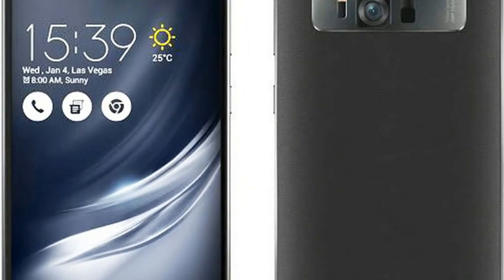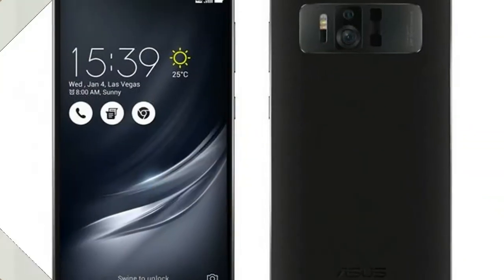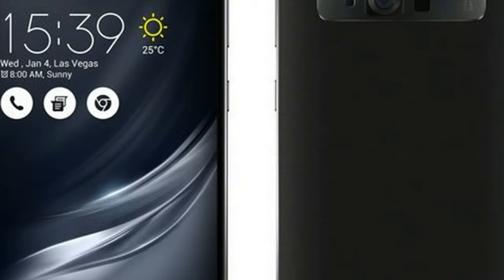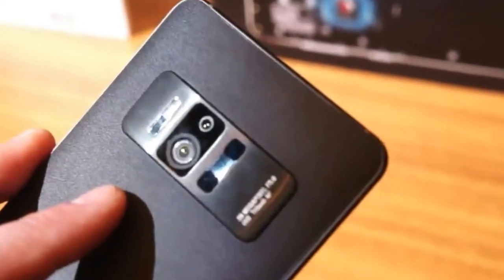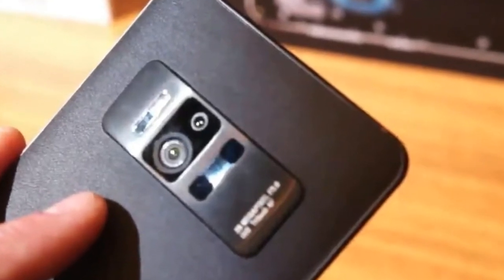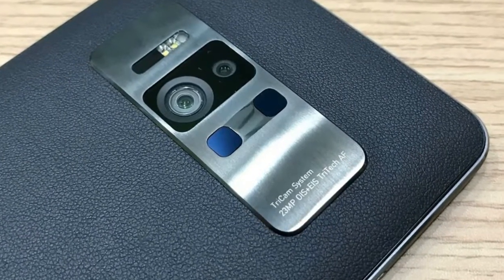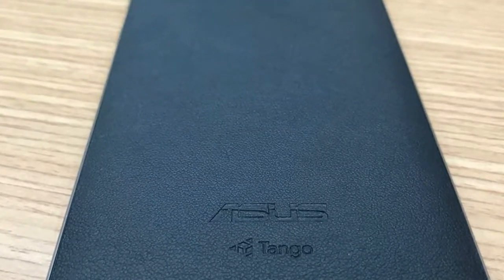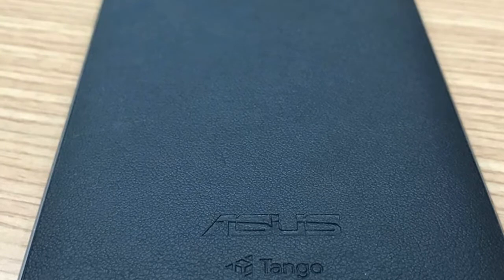Asus ZenFone AR Phone Specifications, Price, Release Date & More!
Asus ZenFone AR Phone Specifications, Price, Release Date & More! - The AR is no slouch though, coming with either six or eight gigabytes of RAM and a Snapdragon 821 SoC, users aren’t starved for performance. Of course, the 23-megapixel camera and two accompanying sensors for depth and motion tracking seem to only bolster this device's flagship case, packing a collection of shooting modes that would make even Samsung blush. Then, there’s the price. $599 gets you a six gig of RAM 64 GB storage configuration, while $100 more nabs you the tantalizing 8/128GB option – yes, we said 8 gigabytes of RAM. Verizon customers only have access to a single exclusive version which mixes 6GB RAM with 128GB storage – though, we’re sure they won’t be complaining. We’ve had the opportunity to test the two highest-end configurations.

HOT !!!